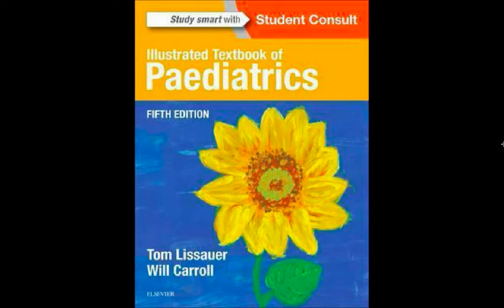Gasteroenterology in Paediatrics - Chapter 14 - Audio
Reading from the Illustrated Textbook of paediatrics (Sunflower book) so I can listen during my daily commute. Chapter 14 - Gastroenterology